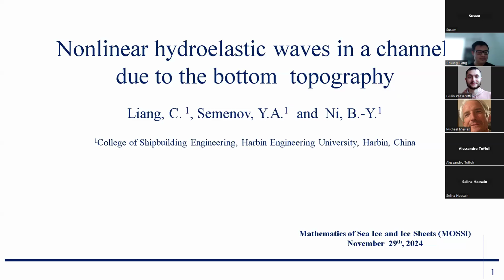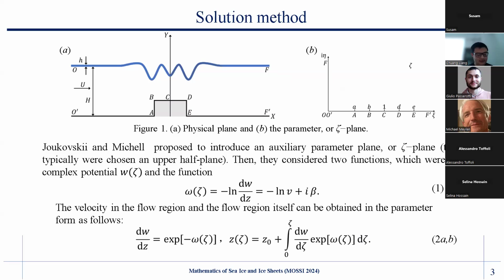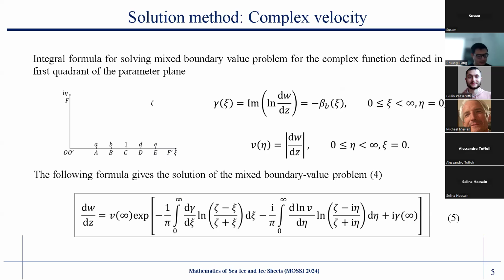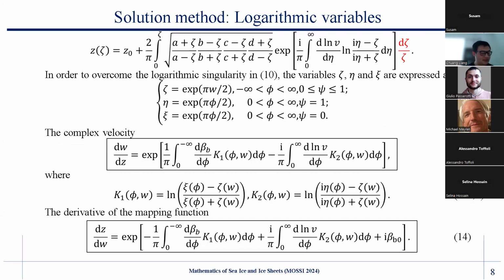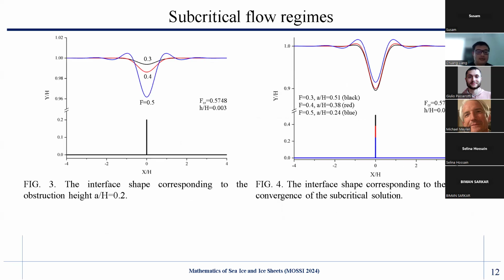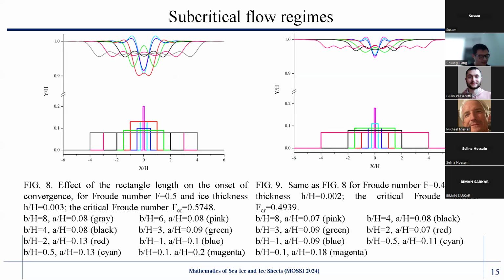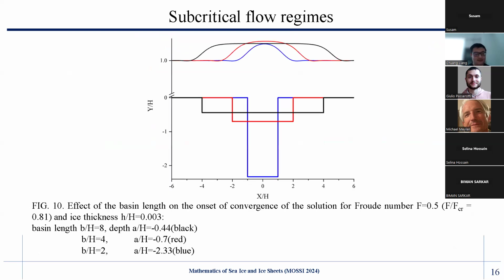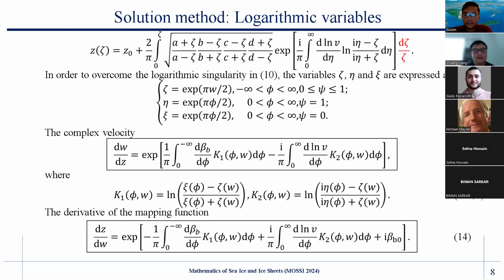MOSSI 2024 -- Chuang Liang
Nonlinear hydroelastic wave in the channel due to the bottom
topography